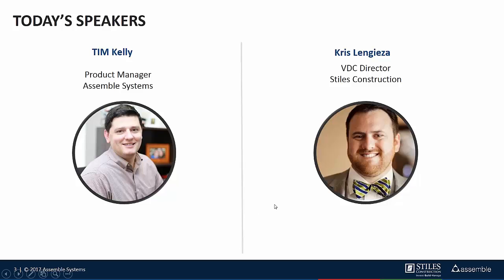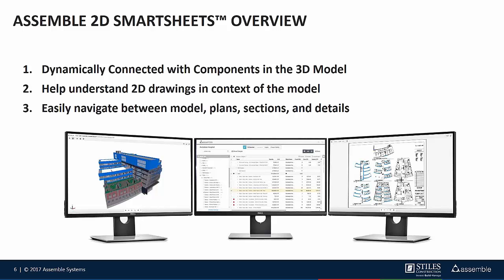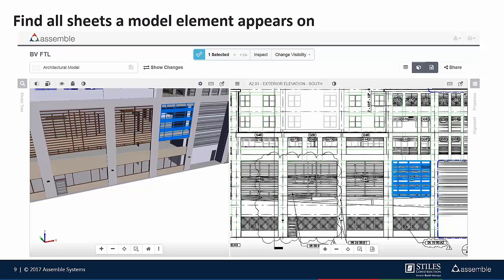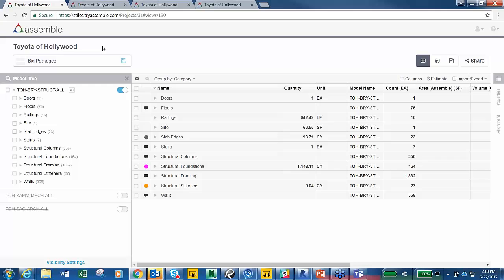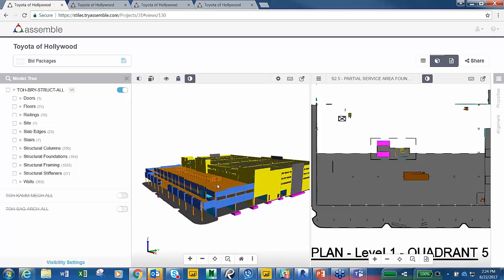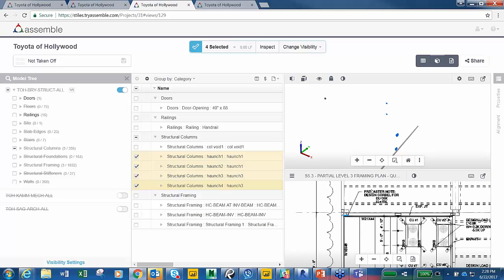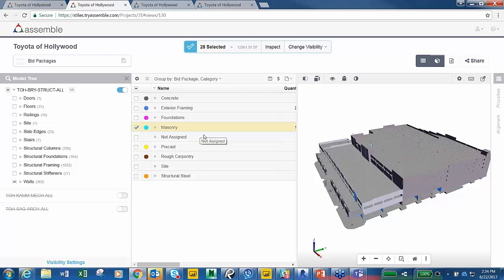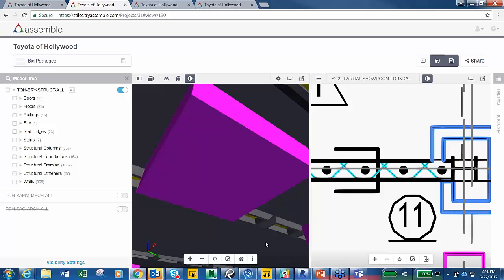Webinar: 2D + 3D = A Better Construction Workflow Featuring Stiles Construction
Kris Lengieza, Director of Virtual Design & Construction at Stiles Corporation shares how he is using the latest release of Assemble with 2D SmartSheets™ to improve preconstruction and construction workflows. We uncover how the 2D SmartSheets  are dynamically connected with the components in the 3D model.  This session also includes best practices to follow when navigating between the models and the 2D documents to fully understand the project.

The latest 2D SmartSheets by Assemble deliver dynamically connected 2D drawings and 3D Models for improved project insight. They help  you understand the 2D drawings in the context of the model to make sound decisions when performing takeoff, estimating, and construction management. Watch the webinar to see how you can seamlessly navigate from the model to the plans, sections and details without ever leaving Assemble.